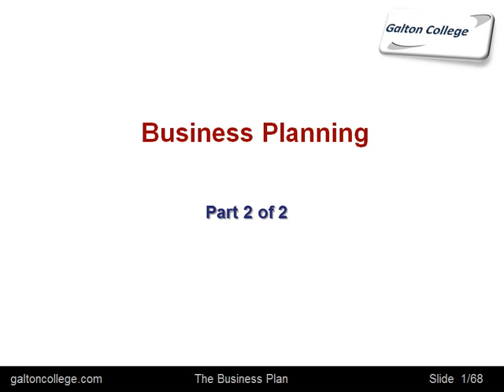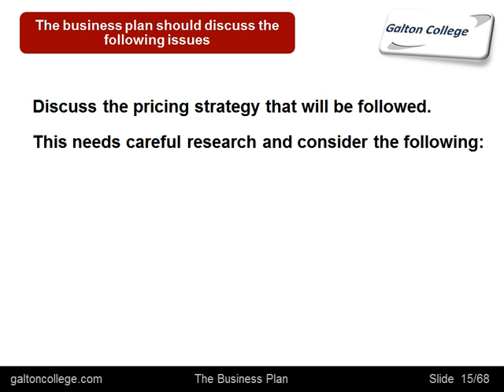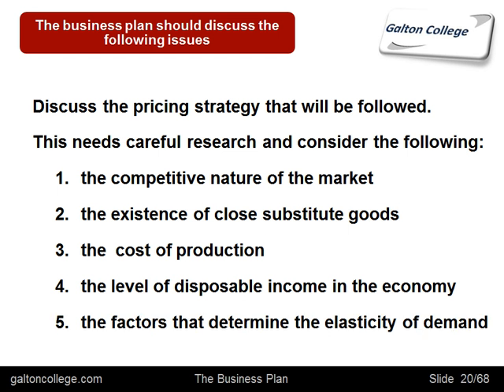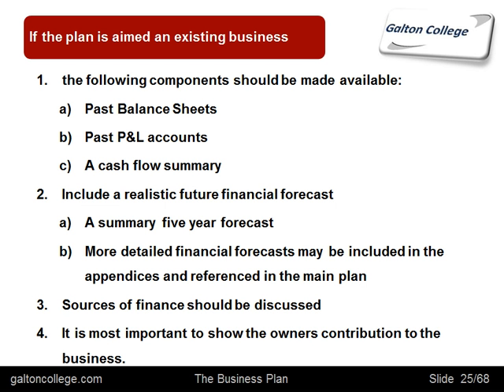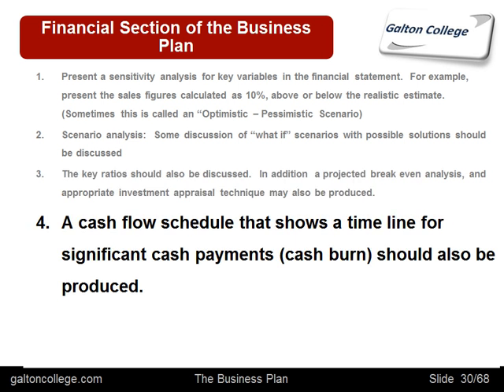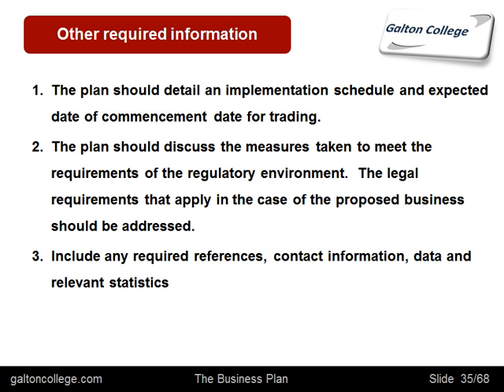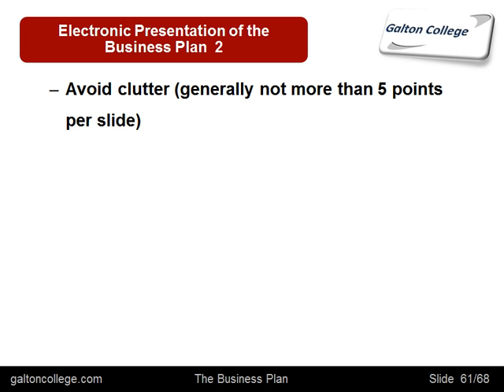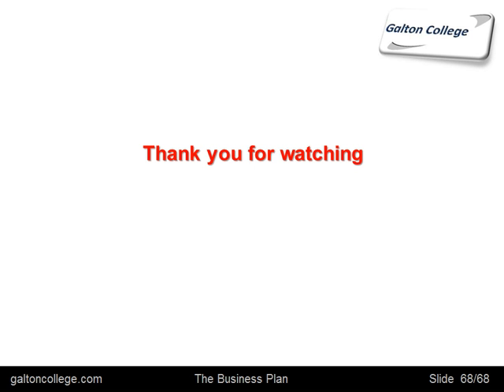Business Plan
A business plan is a comprehensive document that outlines the goals, strategies, and operations of a business. It serves as a roadmap for entrepreneurs, investors, and other stakeholders, providing a clear understanding of how a business will operate and grow over time. A well-written business plan can be crucial in securing funding, attracting customers, and building a successful business.

The key components of a business plan include the executive summary, company description, market analysis, product or service line, marketing and sales strategy, organizational structure, financial projections, and funding requirements. Let's explore each of these components in more detail.

The executive summary is a brief overview of the entire business plan, highlighting the key points and objectives. It should be clear, concise, and engaging, and provide the reader with a sense of what the business is all about. This section should be written last, after all other sections of the business plan have been completed.

The company description provides an overview of the company's history, mission, values, and objectives. It should also include information on the legal structure of the business, such as whether it is a sole proprietorship, partnership, or corporation. This section should also highlight the company's competitive advantages and unique selling proposition.

The market analysis section provides a detailed analysis of the target market, including the size, demographics, and buying behaviours of potential customers. This section should also analyse the competition and identify opportunities for growth and differentiation.

The product or service line section outlines the products or services that the business offers. It should provide a detailed description of each product or service, as well as information on the development process, production, and distribution. This section should also highlight any intellectual property or patents that the company holds.

The marketing and sales strategy section outlines the strategies that the business will use to promote and sell its products or services. This section should include a description of the target audience, the channels of distribution, and the pricing strategy. It should also outline the marketing and advertising tactics that the company will use to attract and retain customers.

The organizational structure section provides an overview of the management team and key personnel. It should include information on the roles and responsibilities of each team member, as well as their qualifications and experience. This section should also highlight any partnerships or strategic alliances that the company has formed.

The financial projections section provides a detailed financial forecast for the business, including revenue projections, expense forecasts, and cash flow projections. This section should also include an analysis of the break-even point and a detailed description of the funding requirements.

The funding requirements section outlines the amount of funding that the company needs to start or expand its operations.

In conclusion, a well-written business plan is an essential tool for any entrepreneur or business owner. It provides a clear roadmap for the business, outlining the goals, strategies, and operations that will be used to achieve success. A comprehensive business plan can also be crucial in securing funding, attracting customers, and building a successful business. By including all of the key components outlined above, entrepreneurs can create a professional and compelling business plan that will help them achieve their goals and succeed in the competitive world of business.